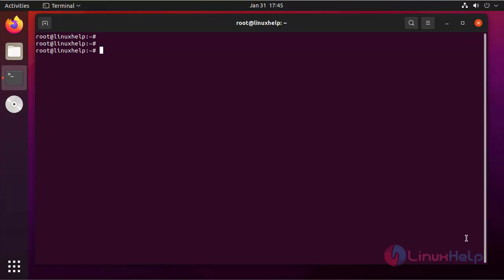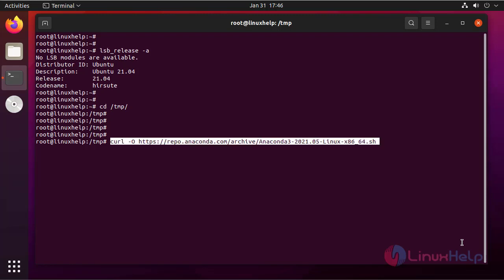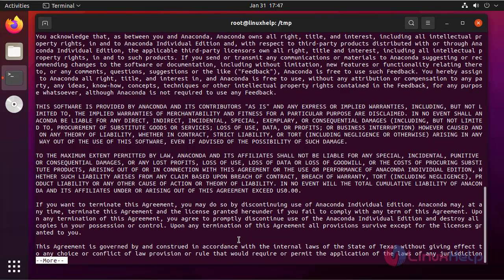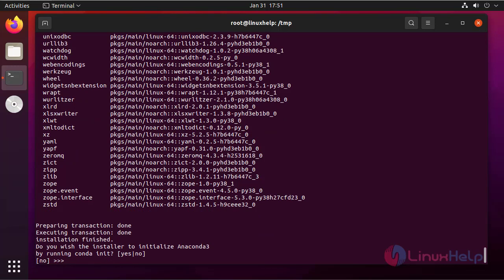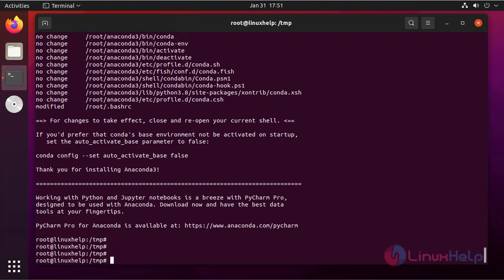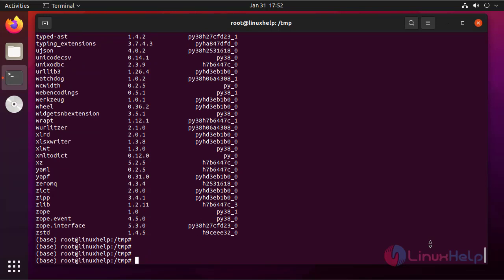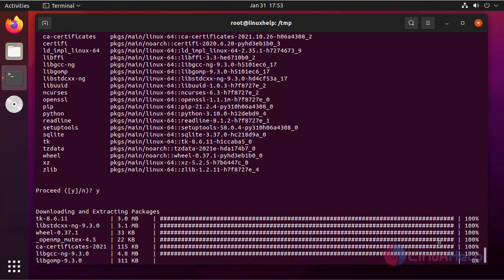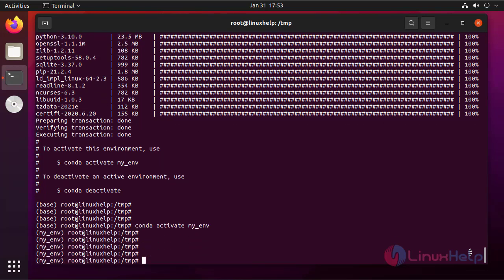How to Install Anaconda 2021.05 on Ubuntu 21.04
Anaconda is a software distribution for Python and R programming languages that simplify the process of package management and application deployment, as well as is the most effective tool for processing large amounts of data.